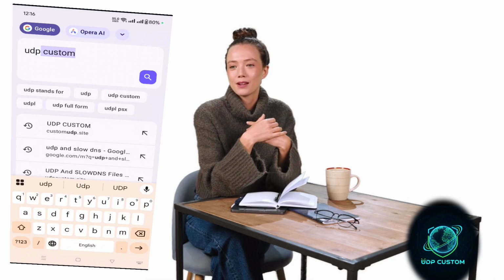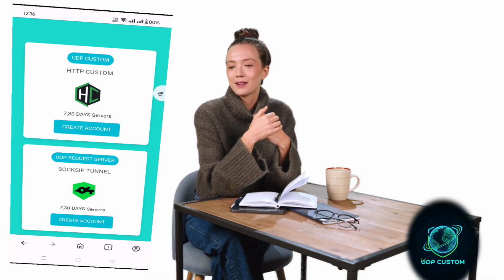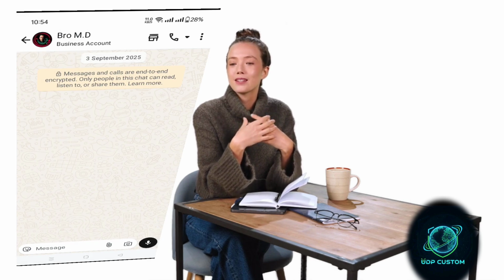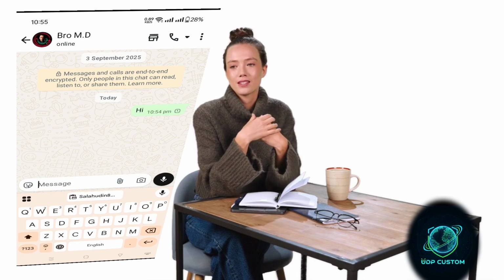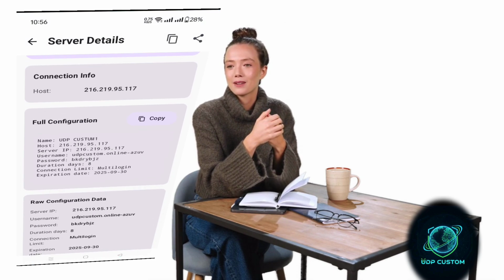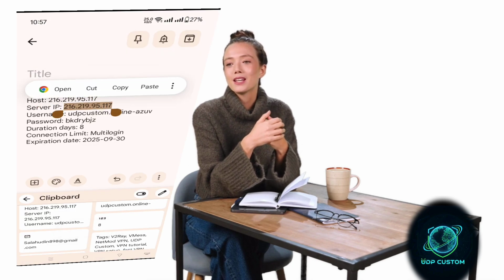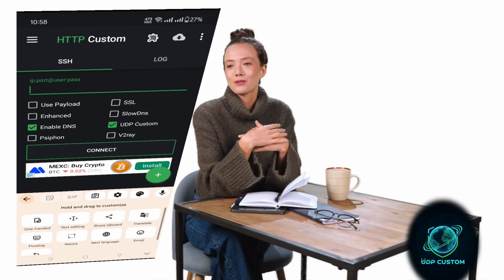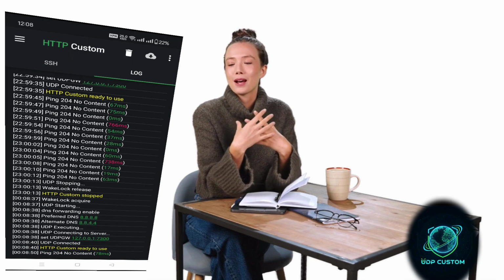How to Download and Use Custom UDP App for Fast and Stable Internet Connection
Welcome back to the channel! In this tutorial, we’ll walk you through everything you need to know about the Custom UDP app. This powerful app provides every type of server in one place, giving you simple and reliable access to updated and working servers anytime, anywhere.

▶️ 125tech.online